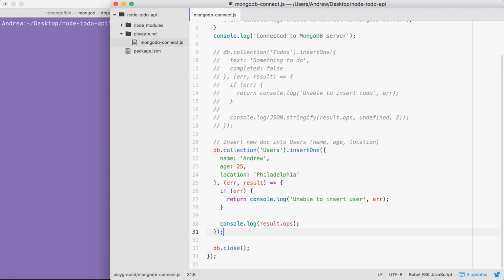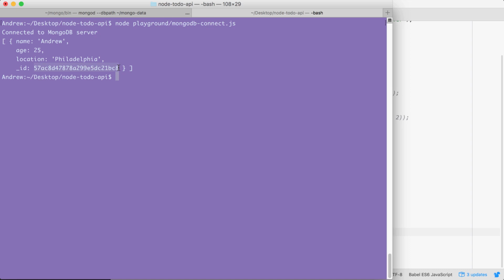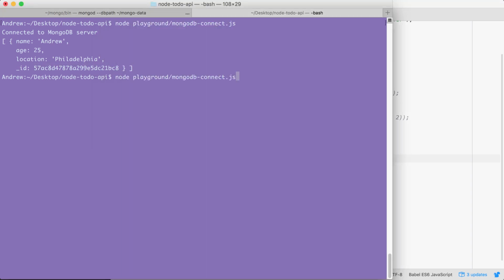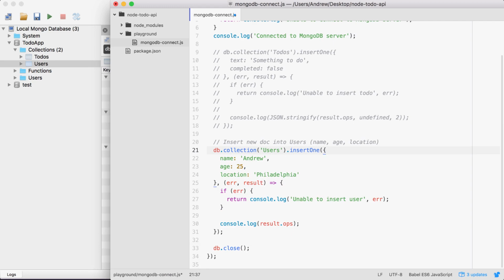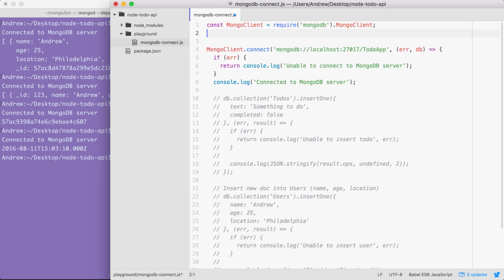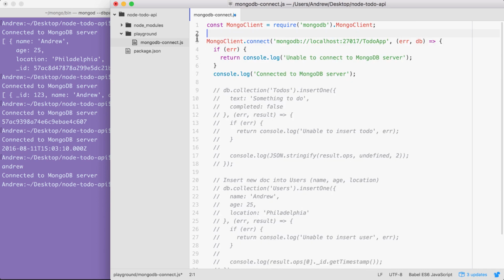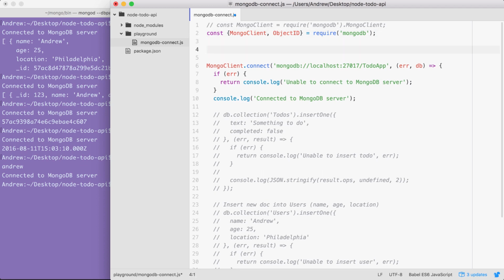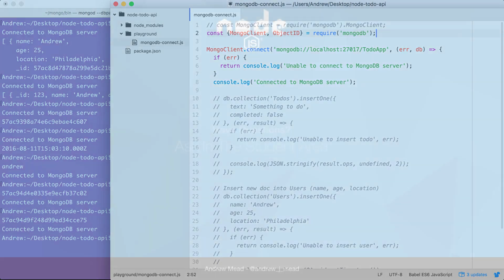MongoDB Mongoose and REST APIs (Todo API): The ObjectId